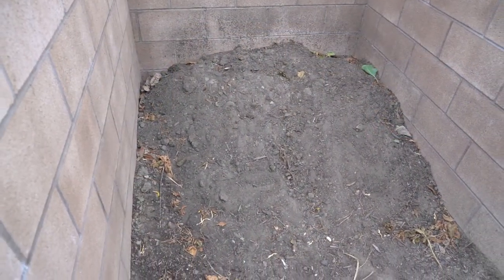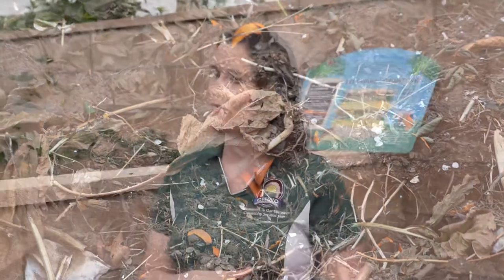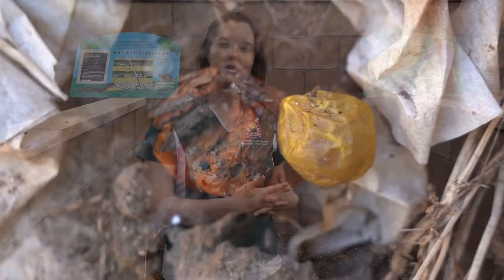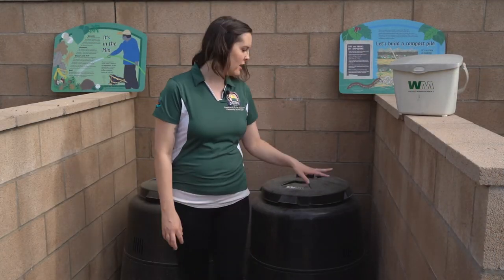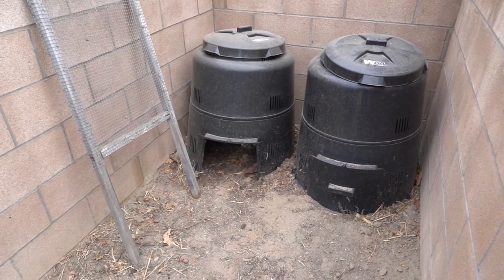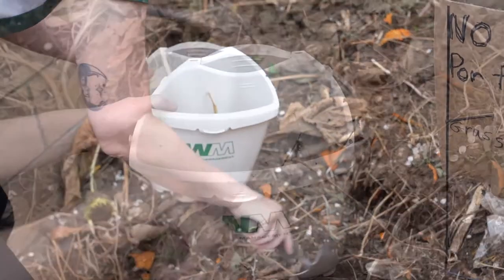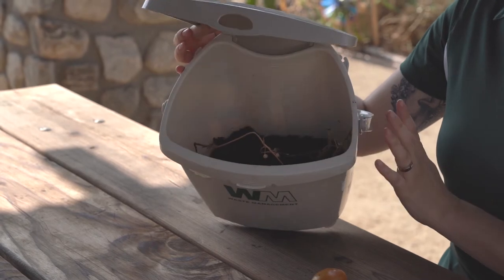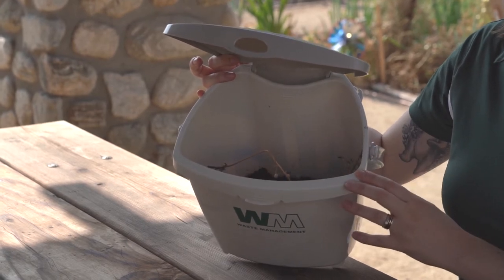Discovery Workshop Composting